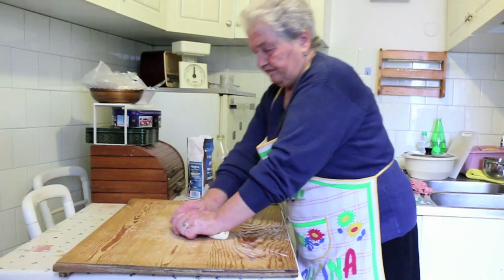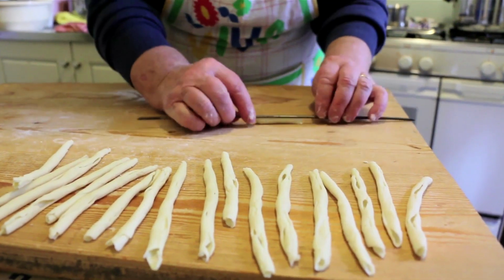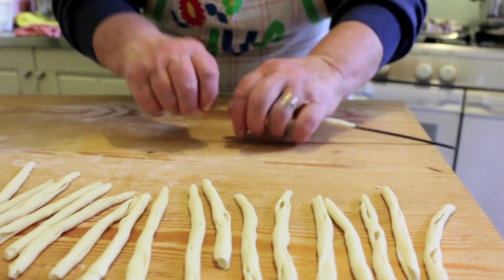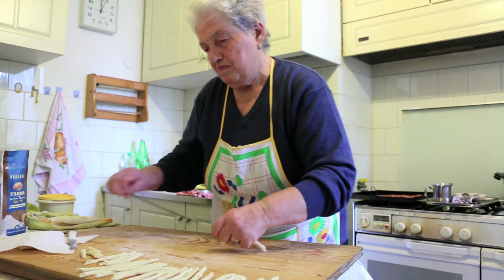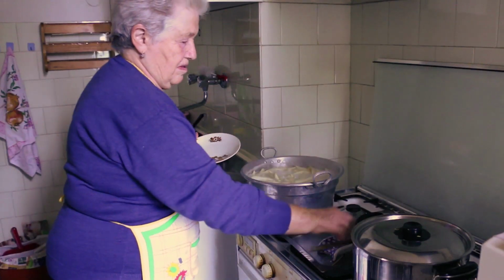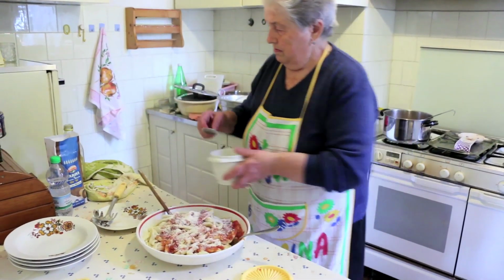How to Make Fusilli Pasta | Pasta Grannies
Fusilli is one name given to this handmade maccheroni type pasta, common across southern Italy. Maria lives in Rome but goes home to Campania regularly and here she shares how she likes to make them. Her tomato sauce is from a dish of casseroled beef involtini (rolls) which she serves as a second course.